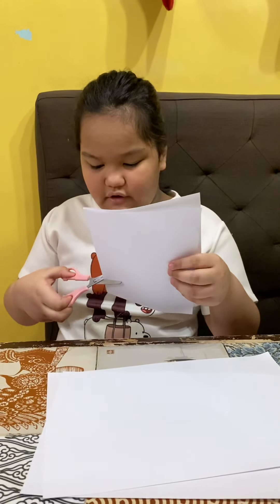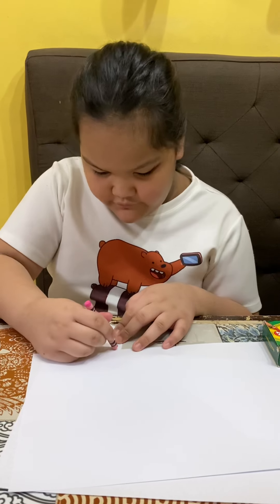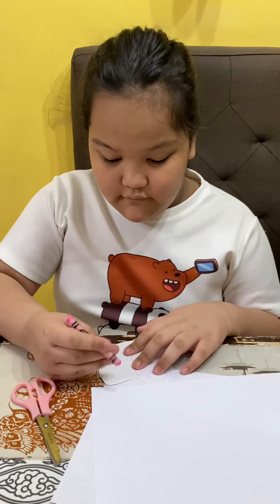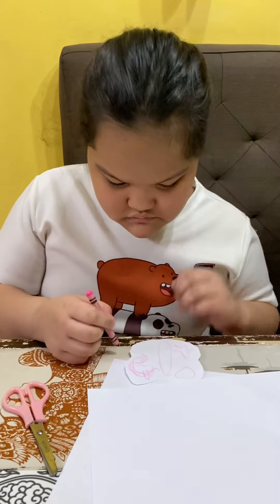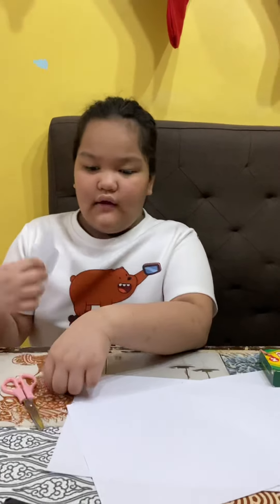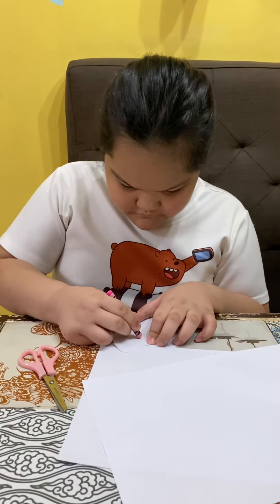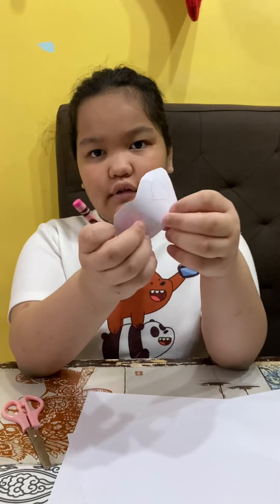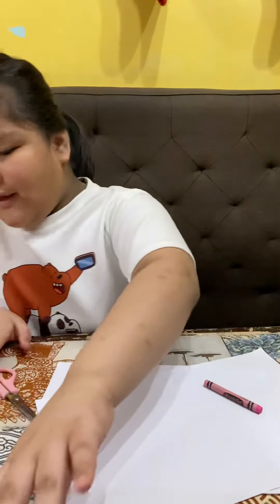ELLA’s First Art Video in YouTube (a paper butterfiy)